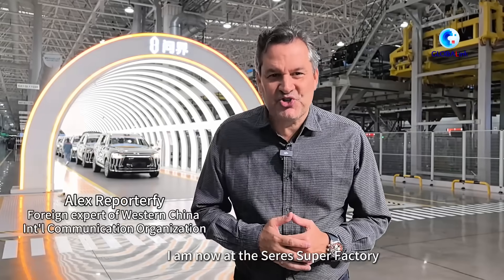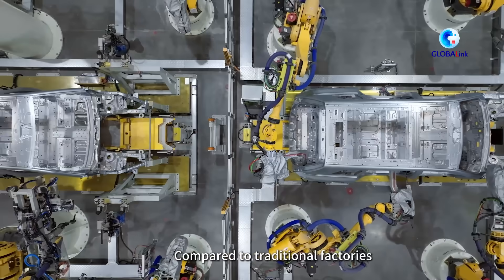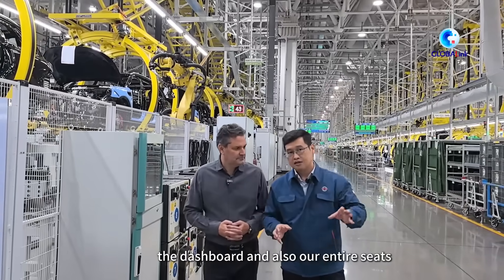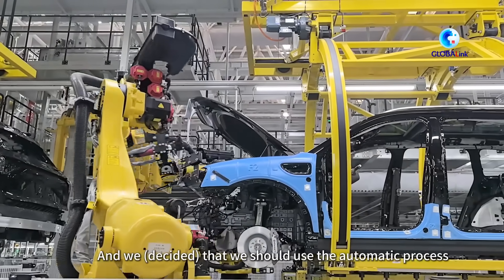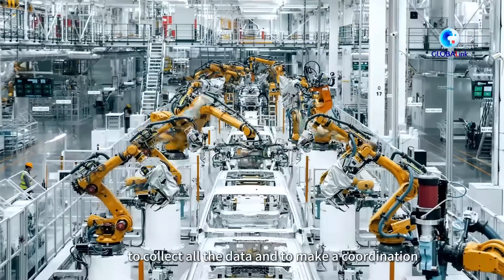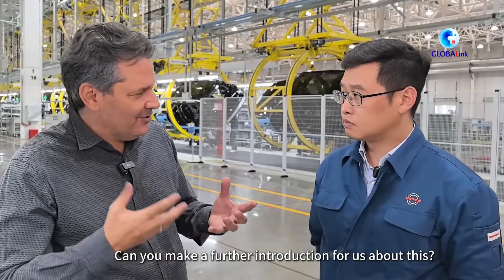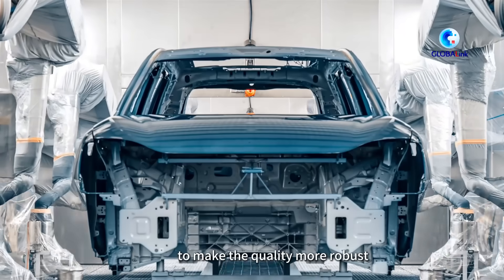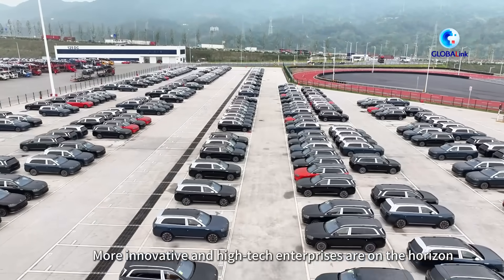GLOBALink|Seres Super Factory: Pioneering AI-driven new energy vehicle production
Welcome to Seres Super Factory, where AI technology is transforming new energy vehicle production!
With fewer workers and more robots, this factory is leading the way in China's push for new quality productive forces